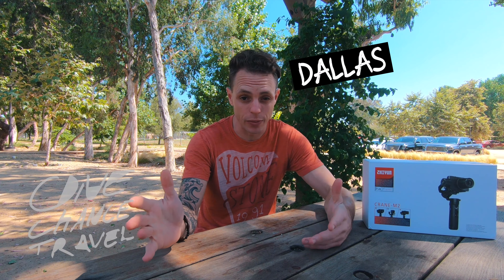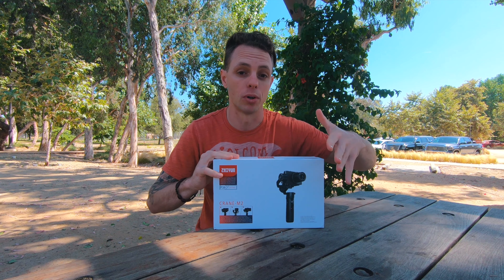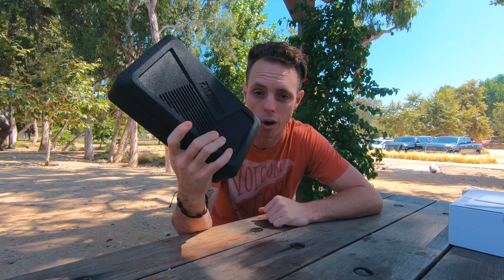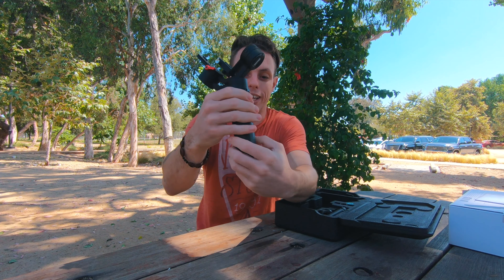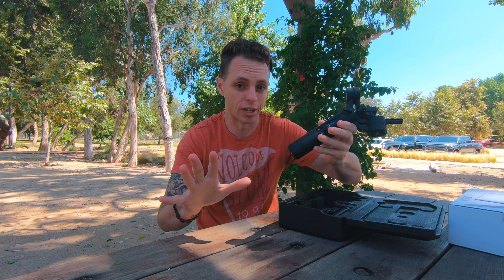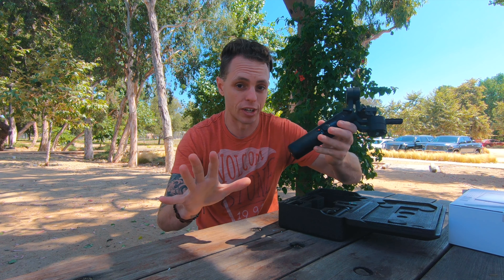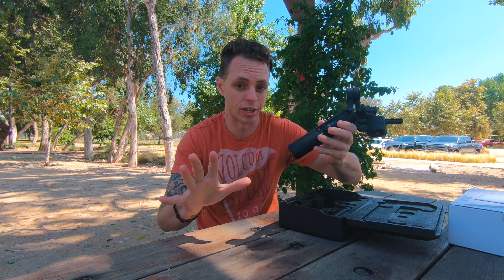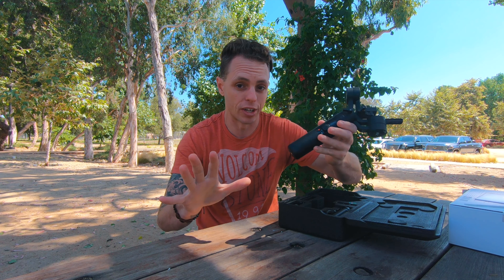Zhiyun Crane M2 & Canon M50 | Can It Take the Weight?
Check out our test of the compact Zhiyun Crane M2 3-Axis Gimbal Stabilizer with a Canon M50, iPhone X, Go Pro Hero 7, and Nikon point and shoot cameras. We tell you if this is a good stabilizer option for your phone, small mirrorless camera, and basic point and shoot camera. Plus check out some test footage and size comparisons.

Jump to your favorite part:
0:50 What's in the box and basic features
3:55 Gimbal size comparison
5:35 Using with an iPhone
8:11 Using with a Point and Shoot
9:43 Using with Canon M50 and 11-22mm lens
12:20 Using with Canon M50 and 18-150mm lens
15:55 Example iPhone footage
17:00 Final thoughts

Equipment Used:
Zihyun-Crane M2
Windscreen for Mic